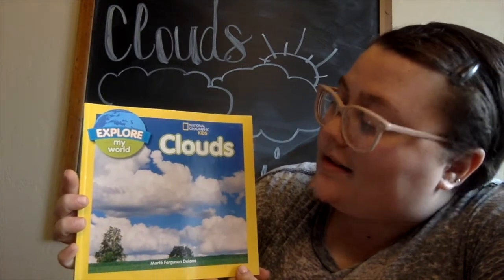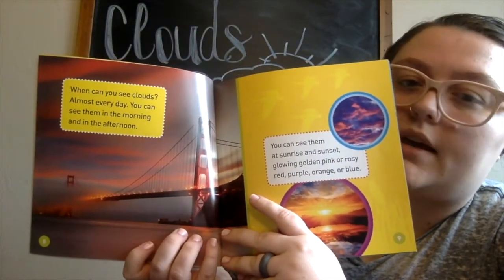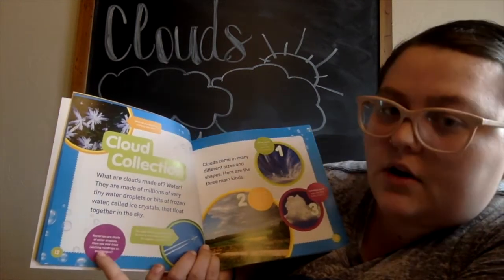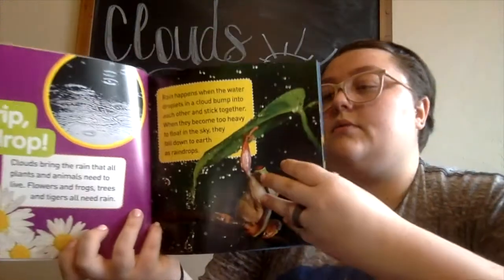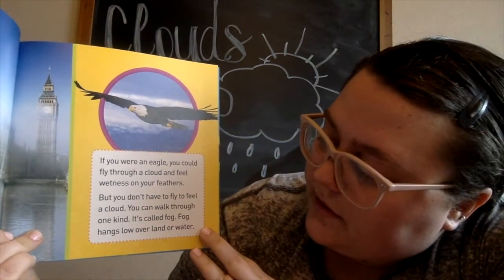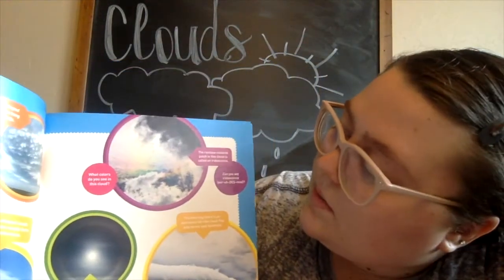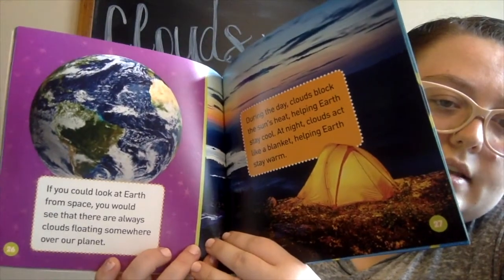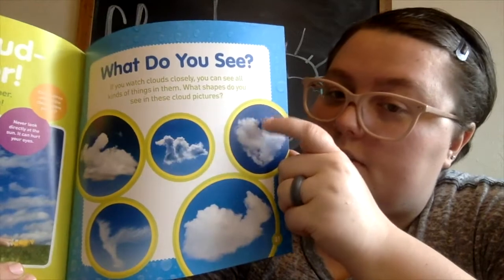Clouds by Marfe Ferguson Delano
Mrs. Allie reads Clouds by Marfe Ferguson Delano